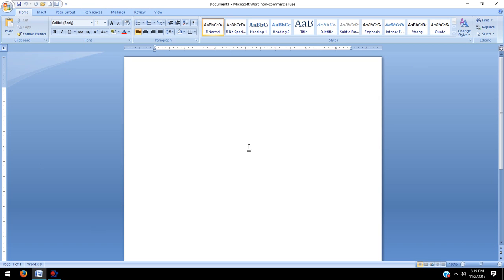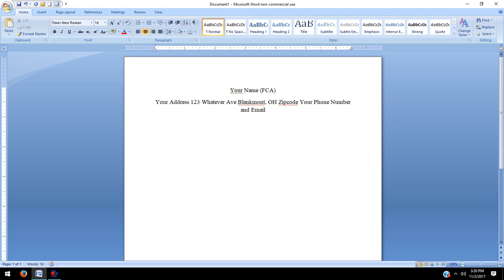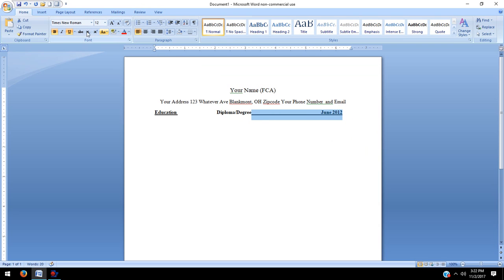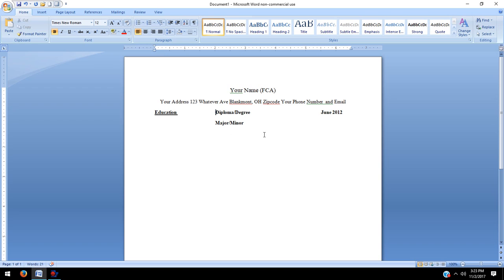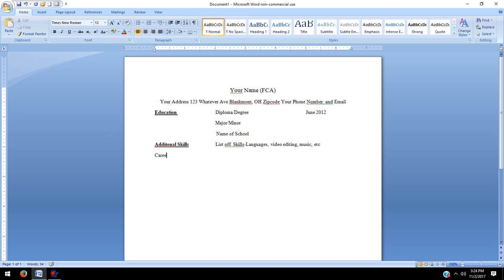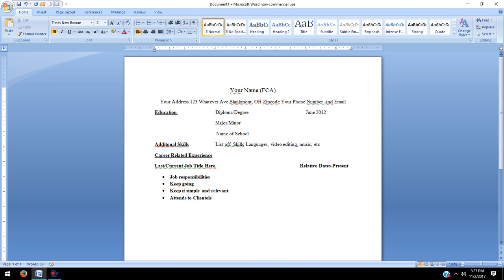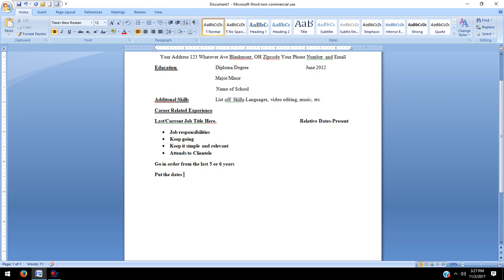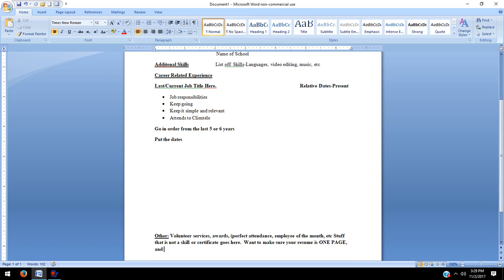Adulting 101 FCA Friday Making a Resume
In Today's world its all about the online application and uploading resumes. I show the basics in making a simple resume format. There are other layouts, but this one is one of the most basic and the one I personally prefer. Enjoy ~FCA